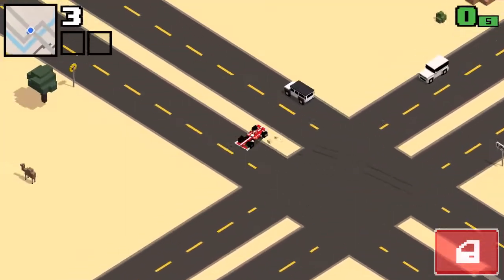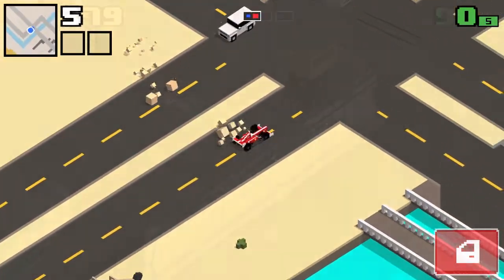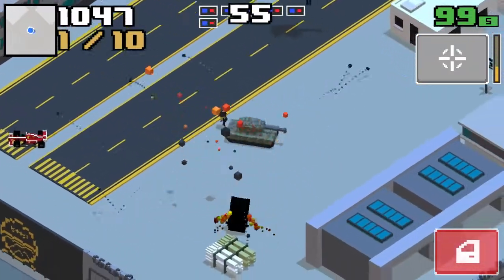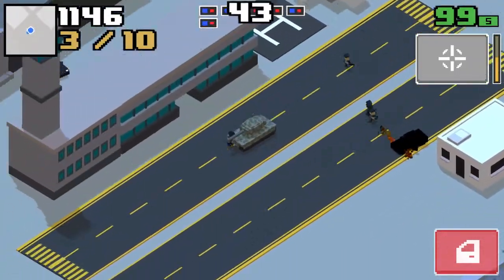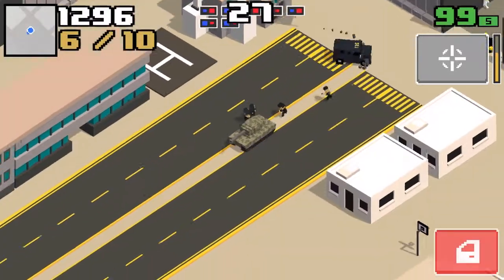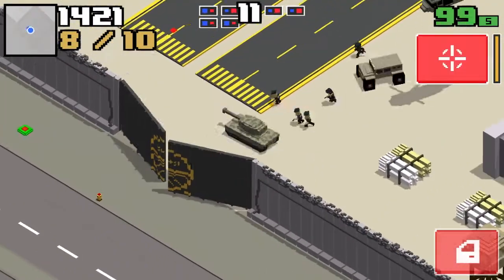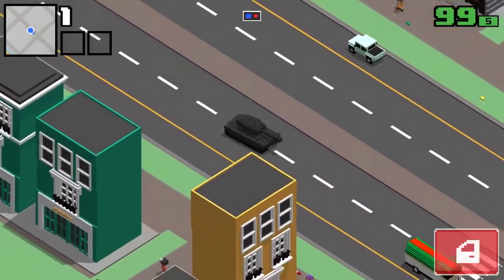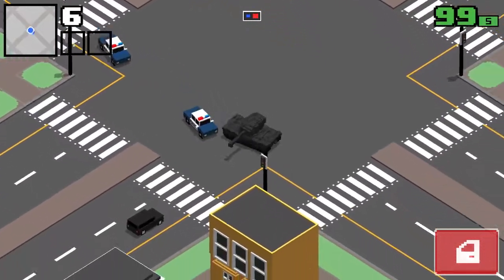How To Get Keep That Tank In Smashy Road Wanted 2